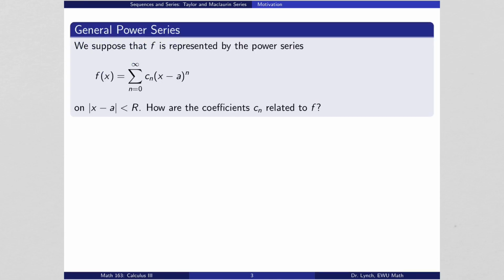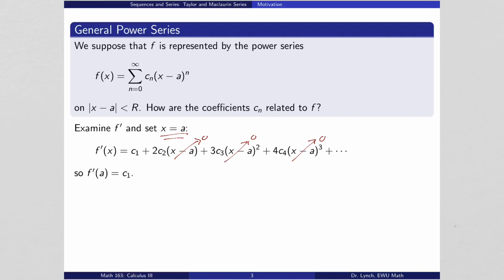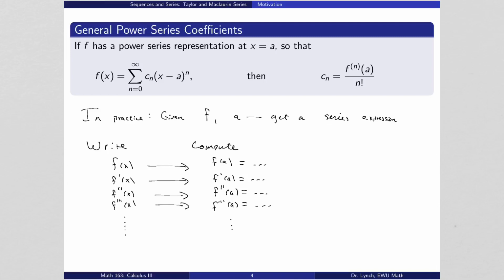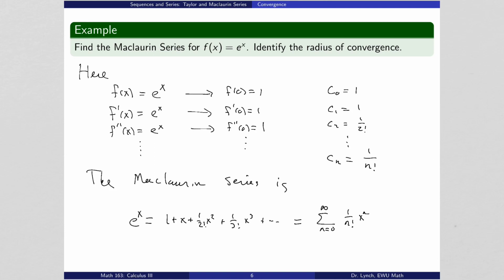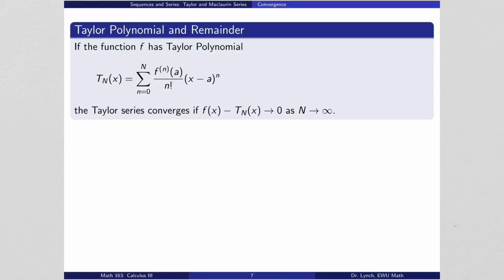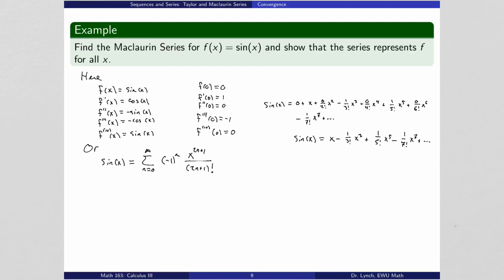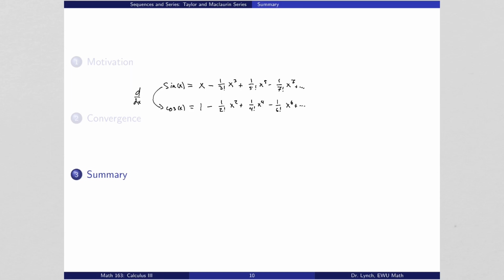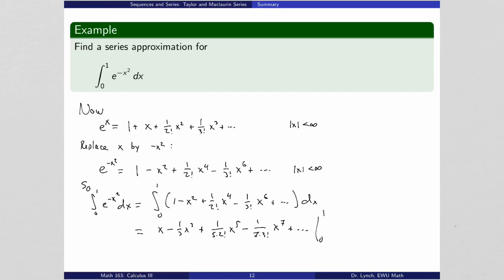EWU Math 163: Sequences and Series - Taylor and Maclaurin Series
We discuss derivation of a general power series for a function centered at x=a (Taylor Series) and also the special case of centered at x=0 (Maclaurin Series).  We give examples involving convergence properties and manipulation of these new power series.